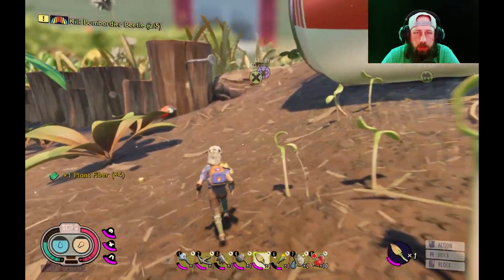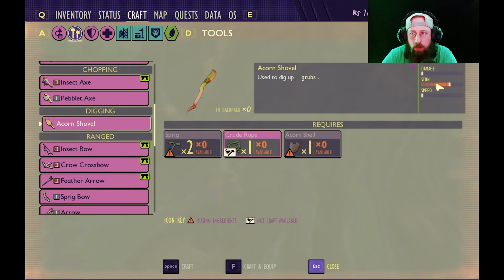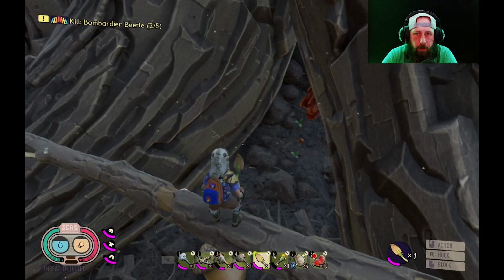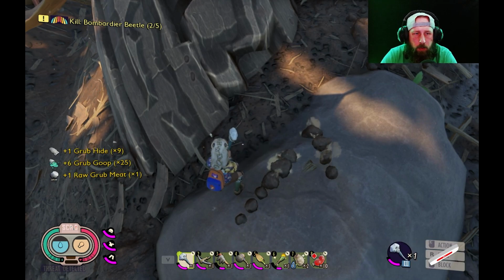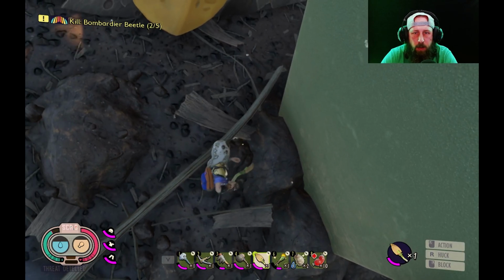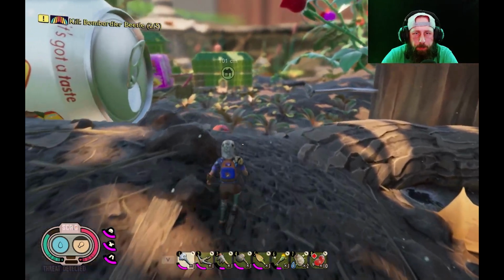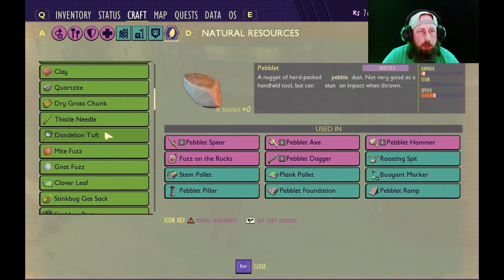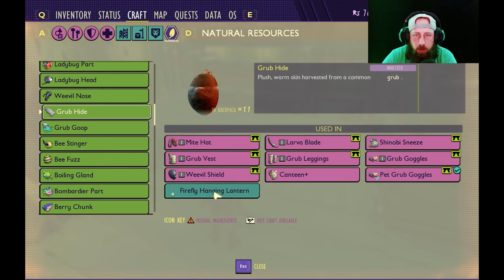How To EASILY get Grubs! | Grounded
Welcome back to Grounded! In this little video, we're going to show you where to find the little critters as well as what you need to do to get them! You'll need to have your head down to find them burrowing underground near the Oak tree and have your trusty shovel with you! Enjoy!

Equipment I use & links provided below:

Razer Kraken Gaming Headset

Blue Yeti USB Mic – Blackout

Redragon K512 Shiva Gaming Keyboard

Logitech C920x HD Pro Webcam - Black

Elgato HD60 S Capture Card